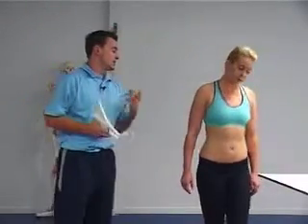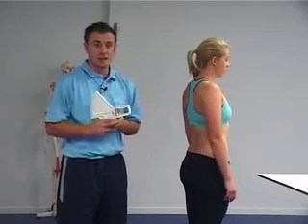PTTRAIN body composition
exercise doempnstration body composition